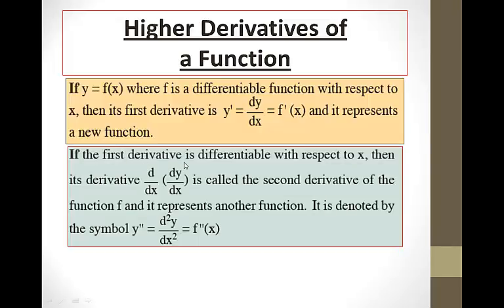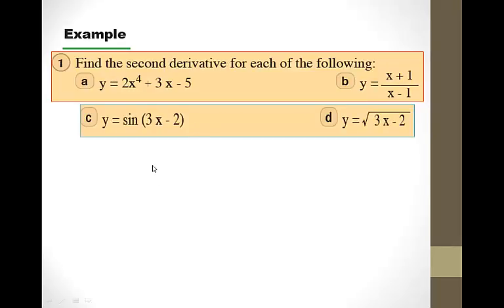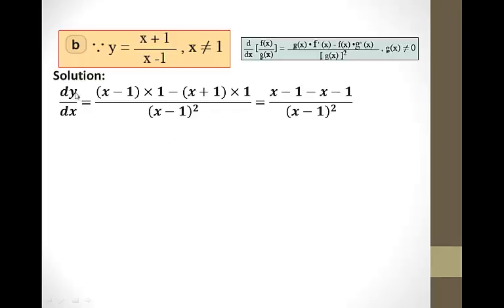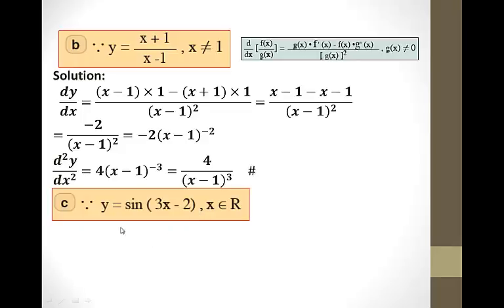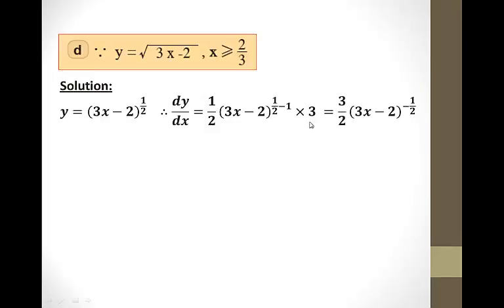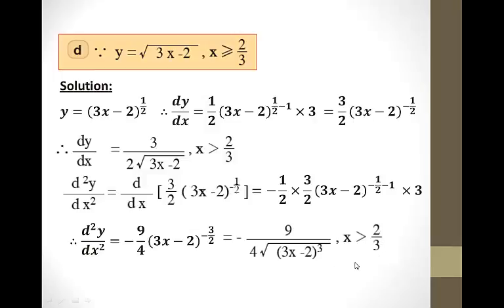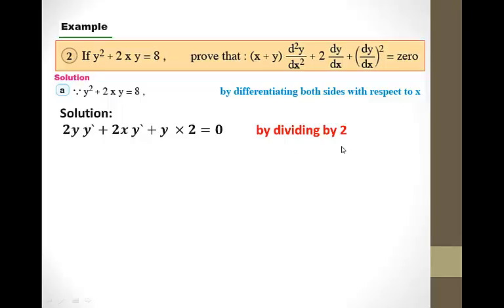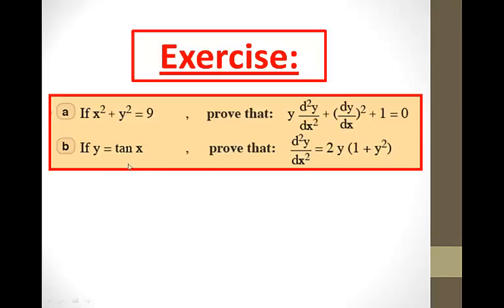Calculus 3rd secondary | Sec 3 |Higher Derivatives| of functions | part 1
in this lesson: an introduction to study  the higher derivatives of the functions